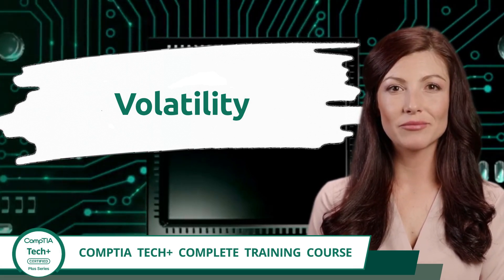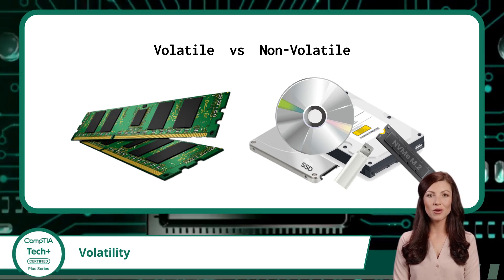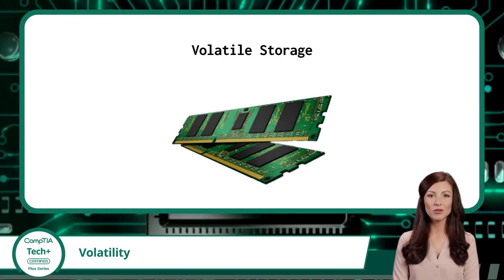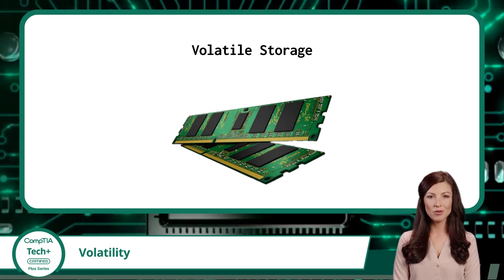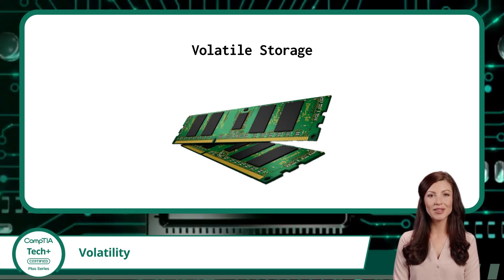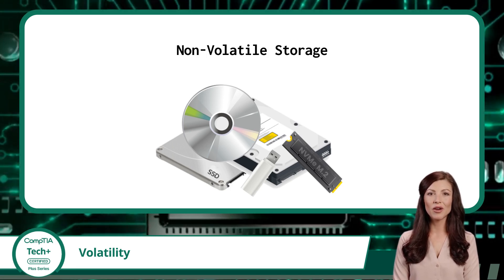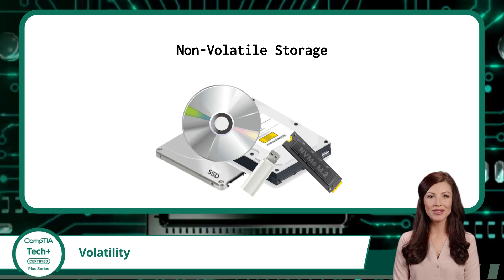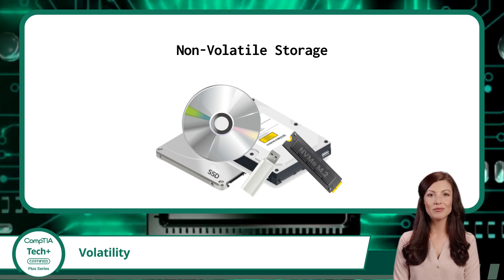CompTIA Tech+ (FC0-U71) | Volatility | Exam Objective 2.3 | Course Training Video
CompTIA Tech+ (FC0-U71) | Exam Objective 2.3 | Compare and contrast storage types - Volatile vs. non-volatile